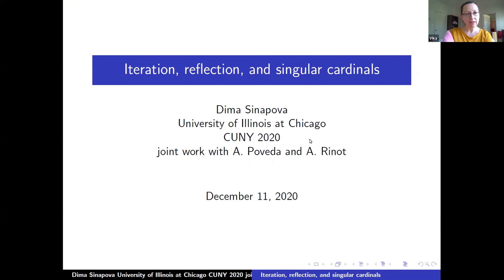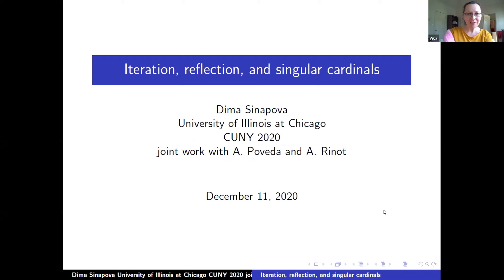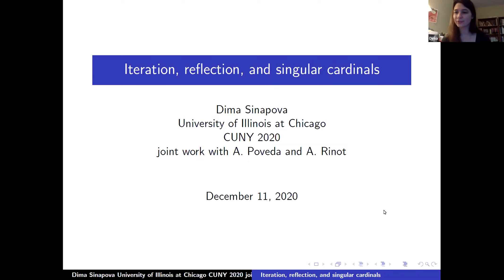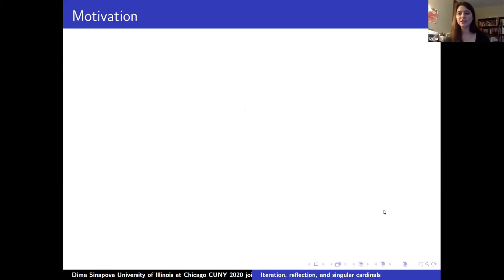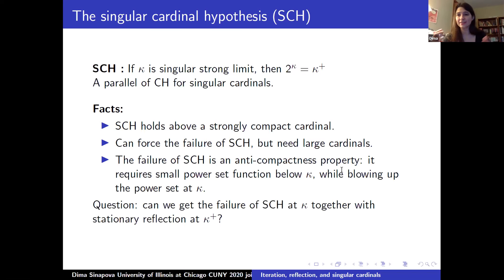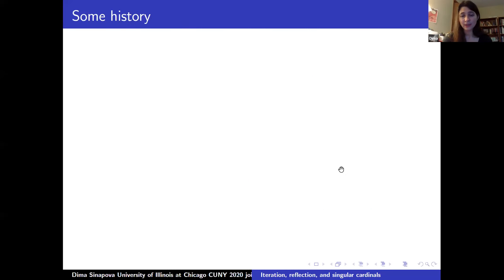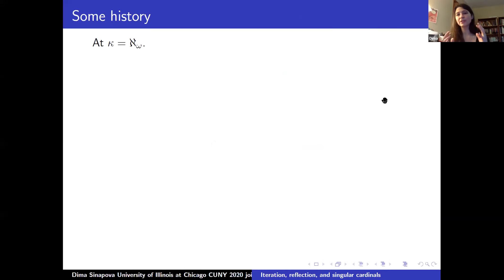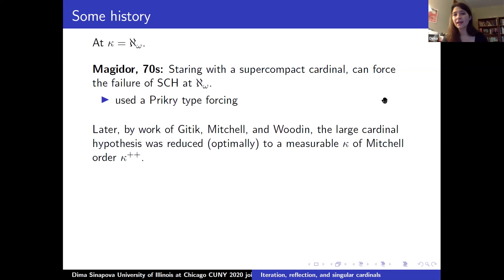Dima Sinapova: Iteration, reflection and singular cardinals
This talk was held at the CUNY GC's Set Theory Seminar on Dec. 11, 2020.